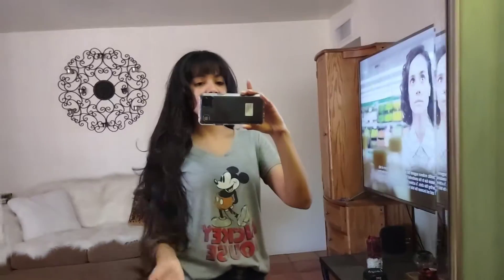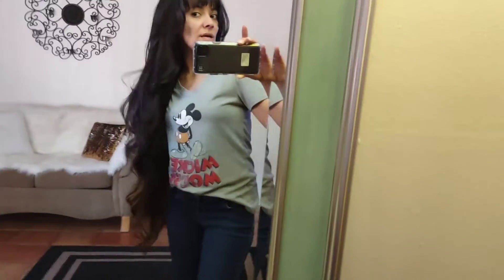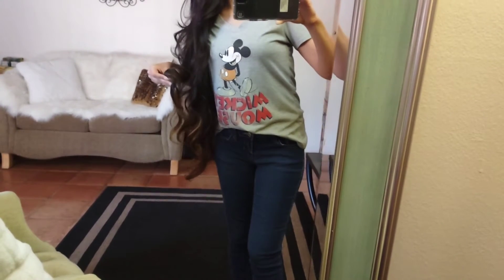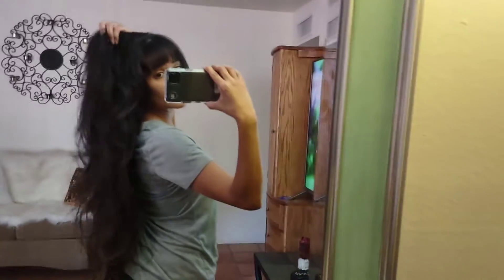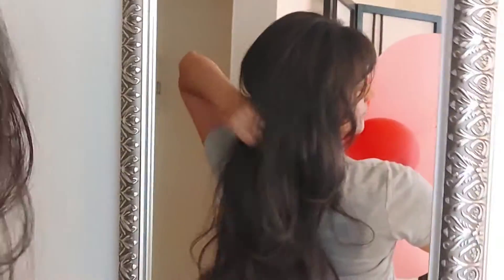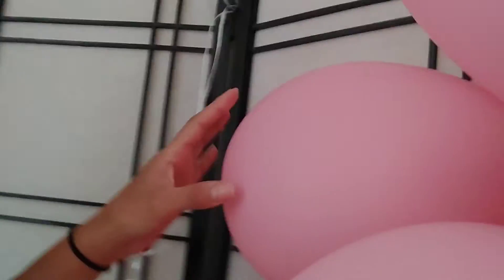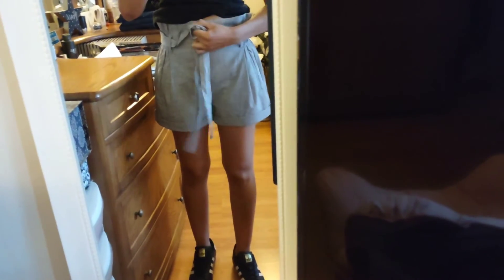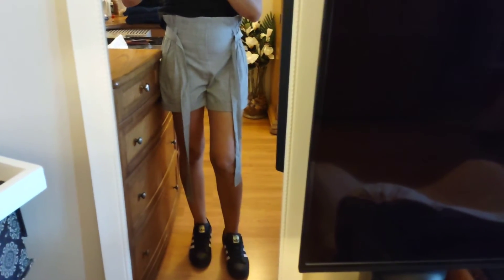I TOUCHED UP MY HAIRCUT/STYLED HAIR/BANGS/CHARLOTTE RUSSE CLOTHING HAUL/MY FIRST MASSAGE